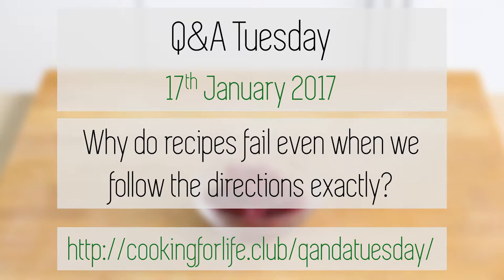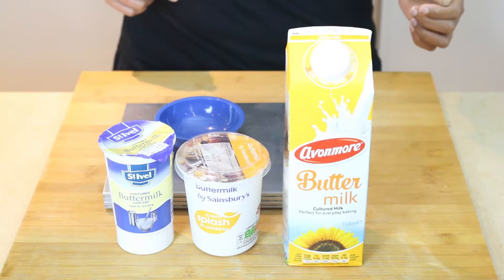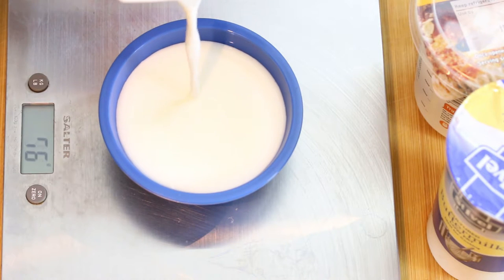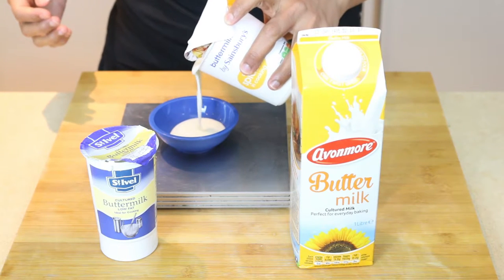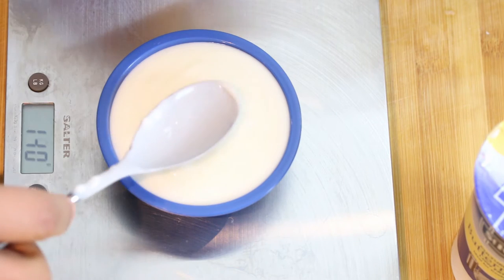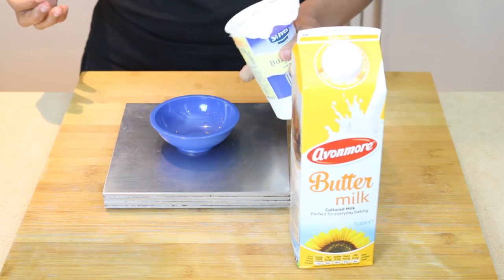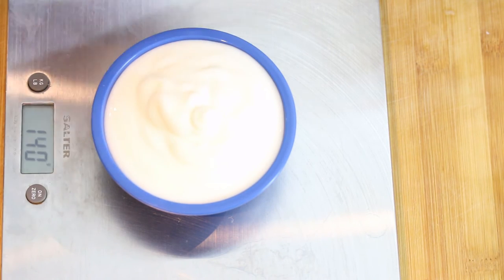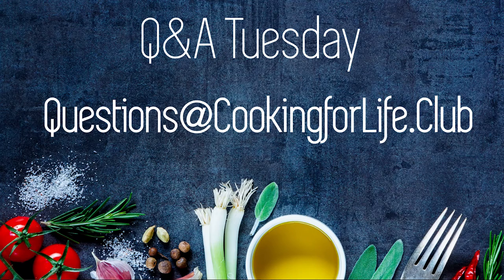Why do recipes fail even though I follow the directions exactly?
This is just a short video to show the different consistencies of 3 brands of buttermilk in the UK. These small differences can add up to quite a different end result if you don't have enough experience with the dish to make the necessary adjustments